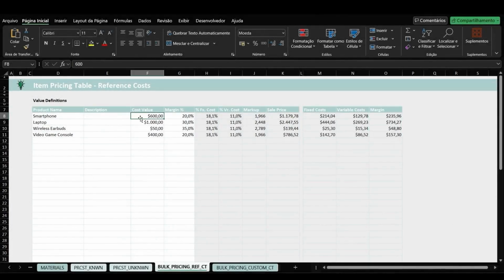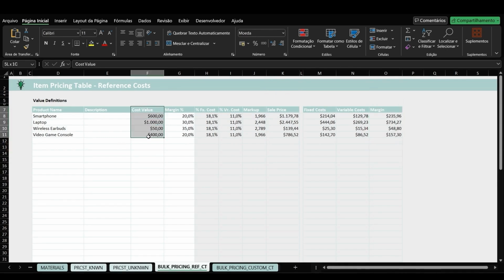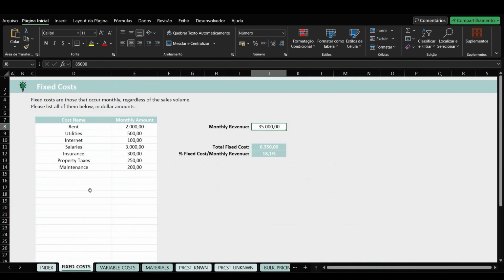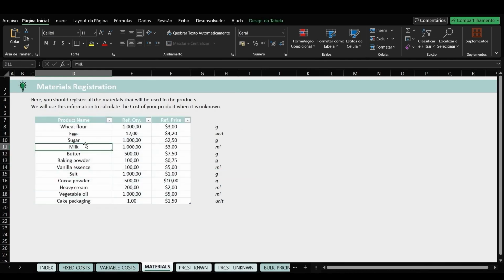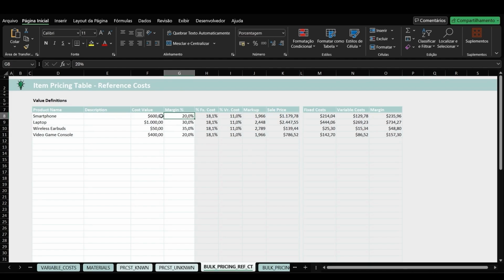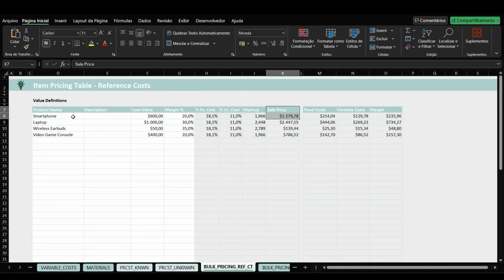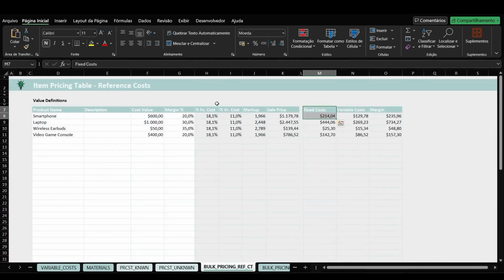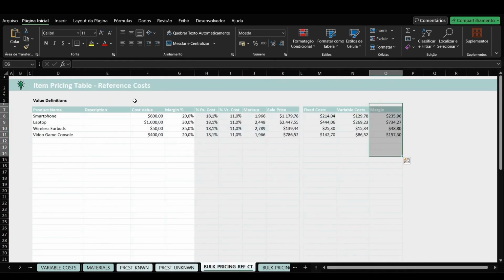COSTING and PROFIT SPREADSHEET: Discover How to Calculate Profit for Each Product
Unlock the secrets to effective pricing with our advanced 'Costing Spreadsheet - Calculate Profit.' This Excel spreadsheet is tailor-made for owners and managers who need a powerful tool to price their products or services correctly, ensuring maximum profitability. With functionality designed to insert product costs, desired profit margins, and automatically calculate the selling price, this tool simplifies the entire pricing process. Additionally, the spreadsheet covers various business aspects such as fixed and variable costs, allowing you to incorporate these into each sale's final price seamlessly. By simulating real scenarios, like pricing electronic gadgets or creating new products from raw materials, this spreadsheet offers versatility for different business models. Perfect for small to medium businesses, purchase this indispensable tool today through the link in the description and start optimizing your pricing strategy to boost your margins and grow your business.